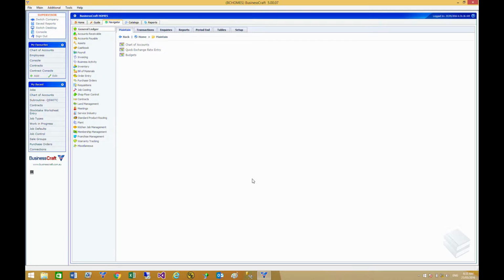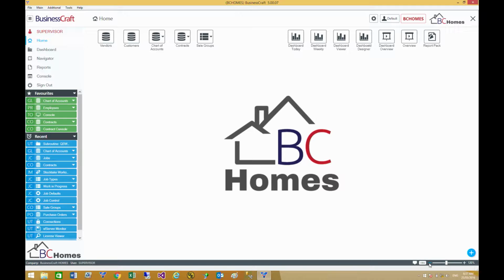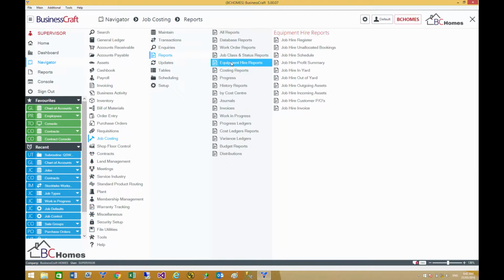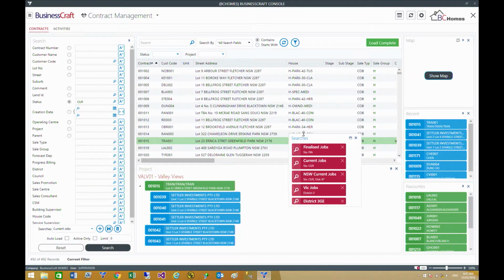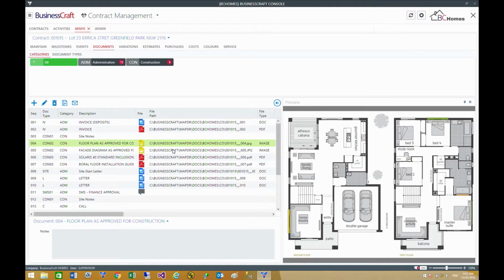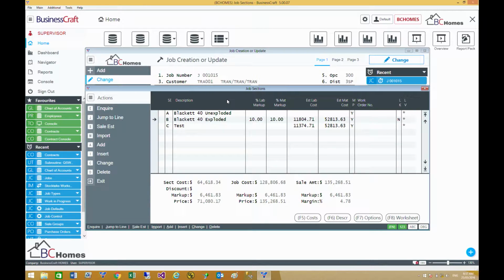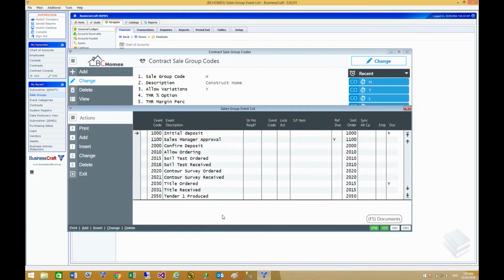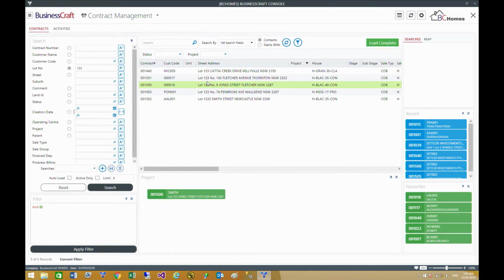BusinessCraft's Evolution to version 5 | Customer Demo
Synergex DevPartner Conference 2016: A Synergex customer, BusinessCraft, demonstrates how they are using the latest features in Synergy/DE to make their application more powerful.